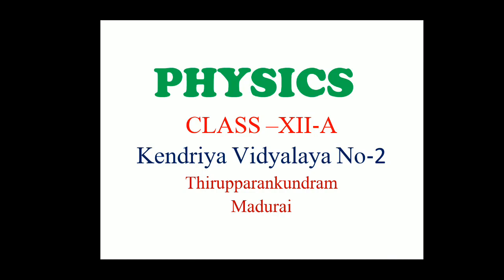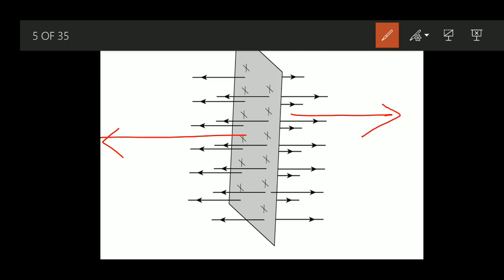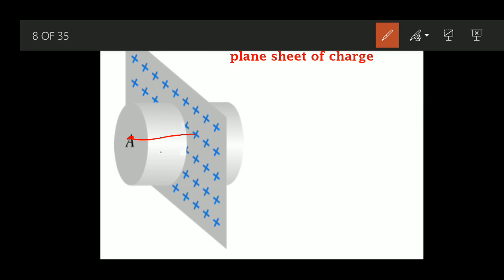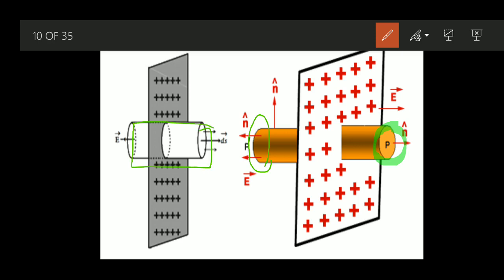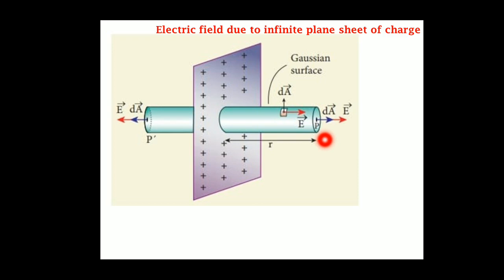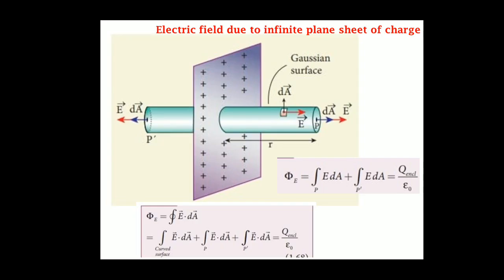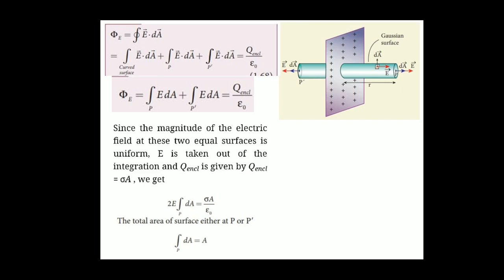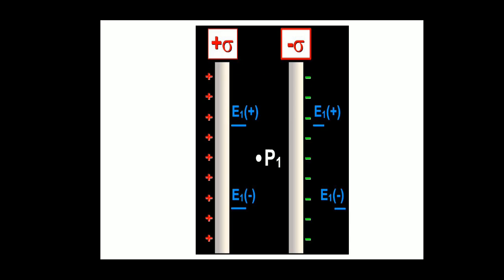Physics. Class-12 - Electrostatics Day -12